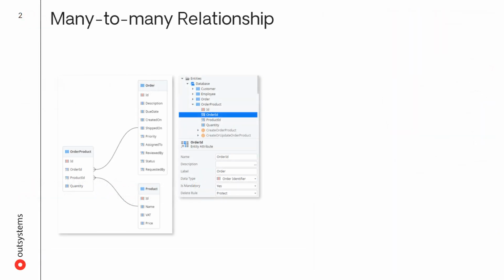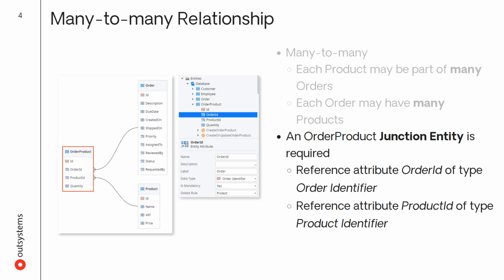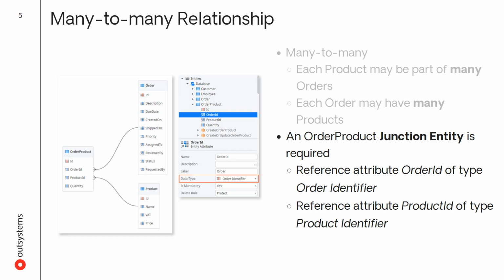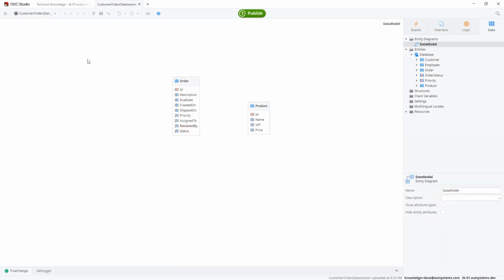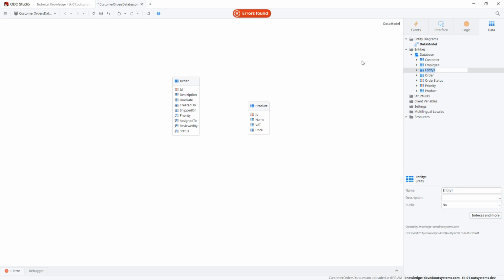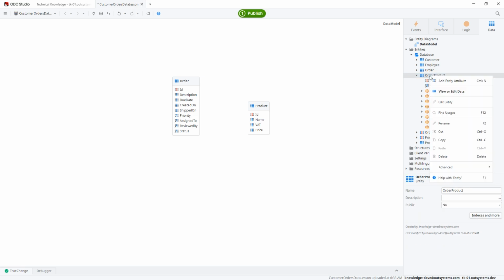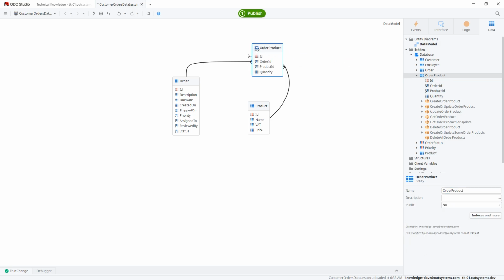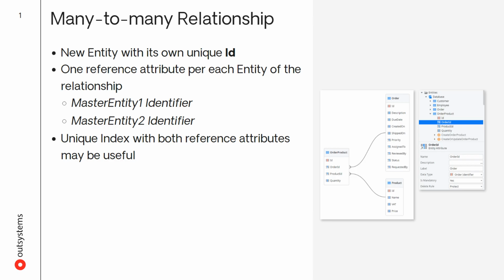Many to Many Relationship vODC en US db037111